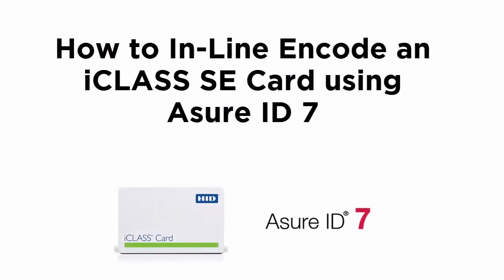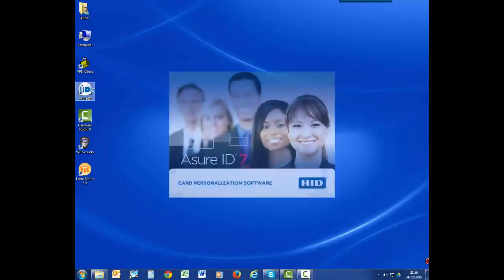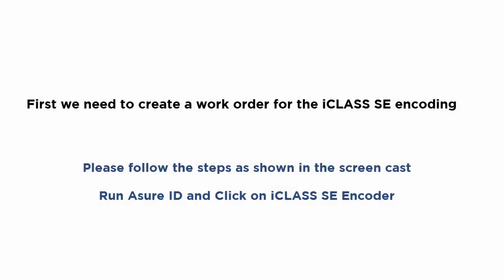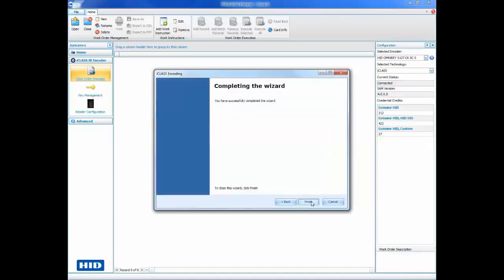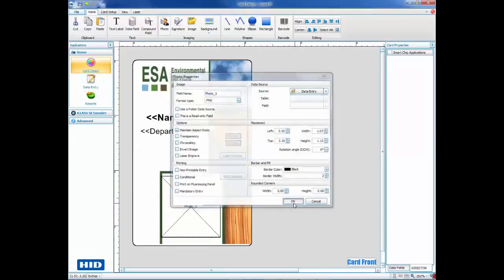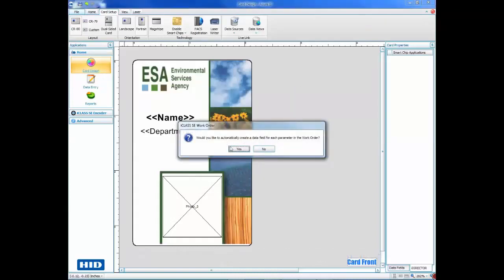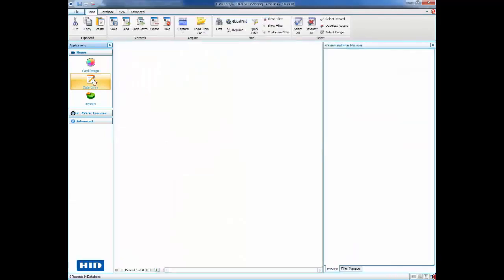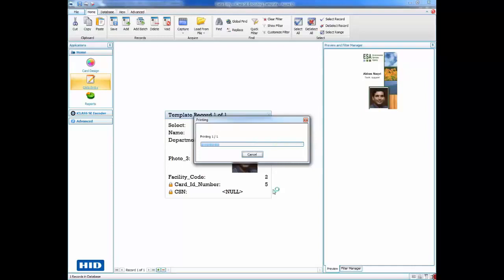How to encode iCLASS SE card using Asure ID 7